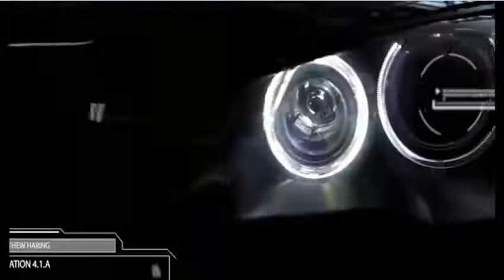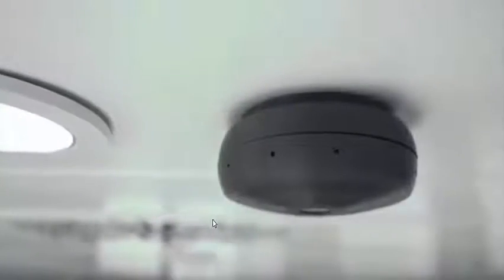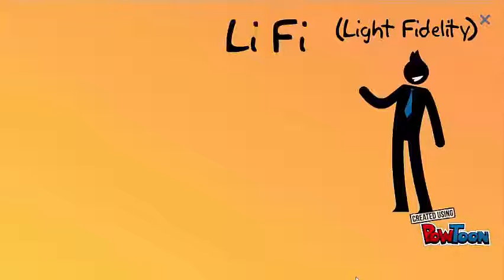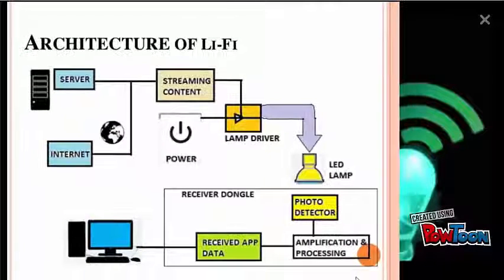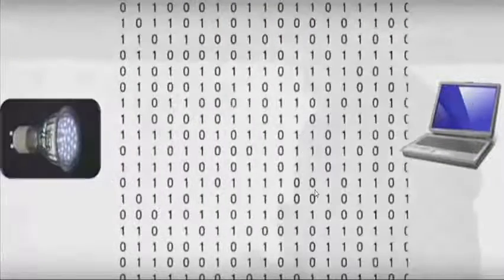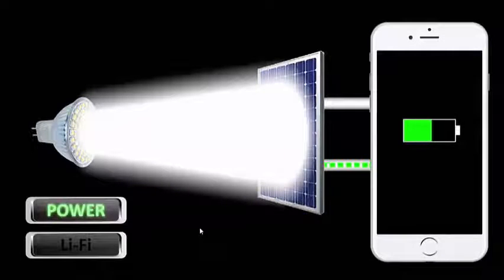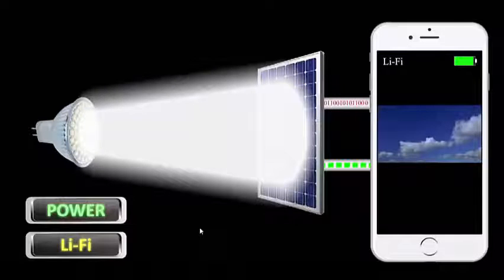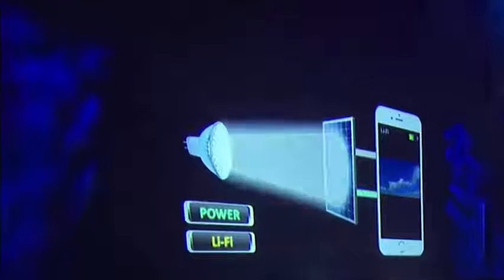What is LiFi ? 100 X Faster Than Wifi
What is LiFi ?
LiFi is a wireless optical networking technology that uses light-emitting diodes (LEDs) for data transmission.
Lifi is a technology which is 100 times faster than WiFi.